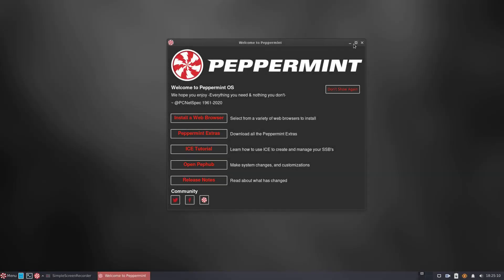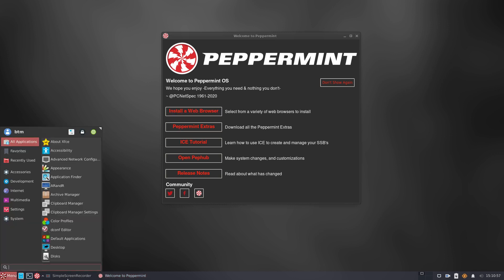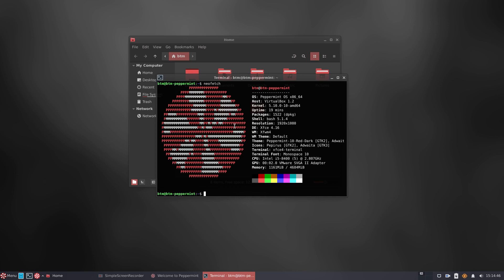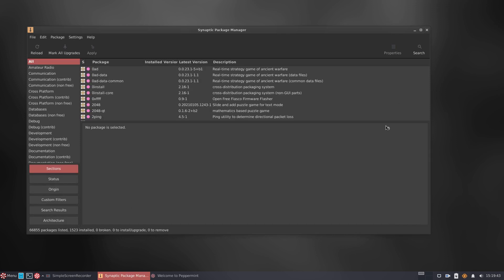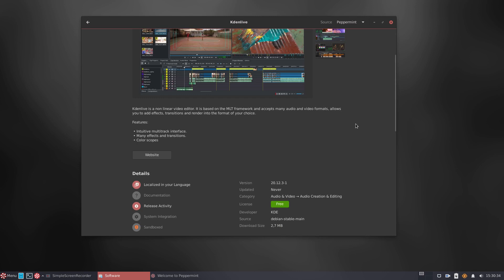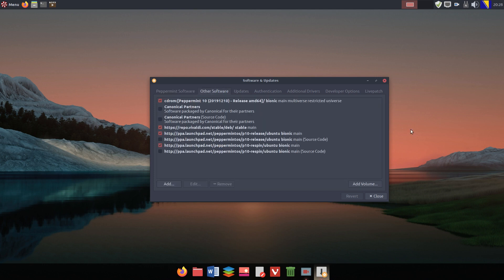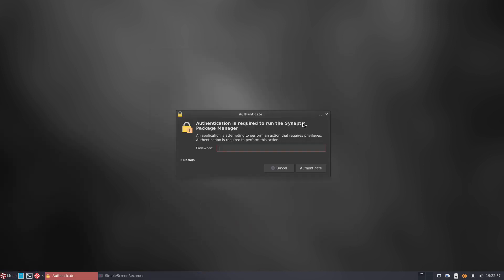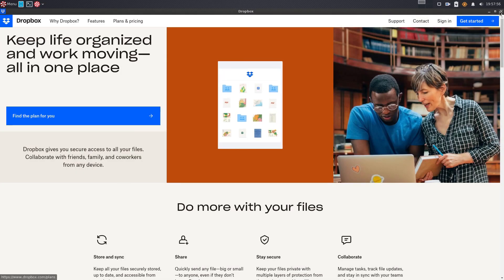Full Review / New Peppermint OS: How much has it changed?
In this video, we try to discuss the most important choices the Peppermint OS team has made, compared to the OS’s previous version – Peppermint OS 10 Respin.